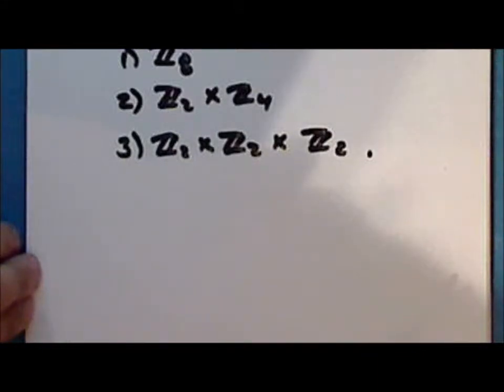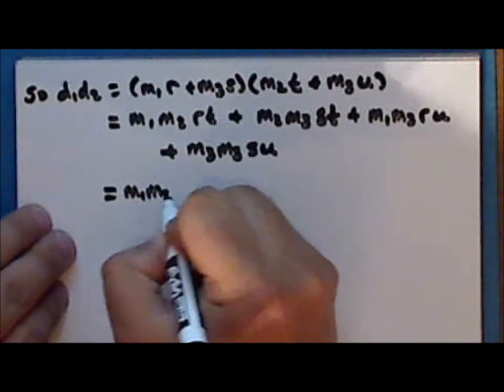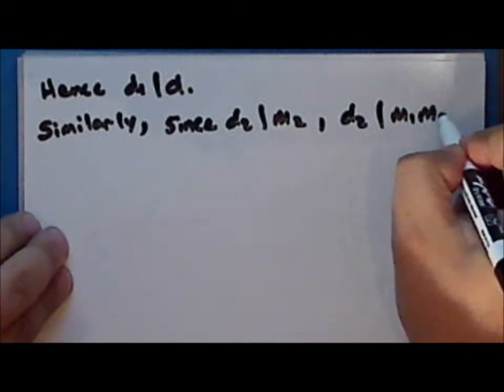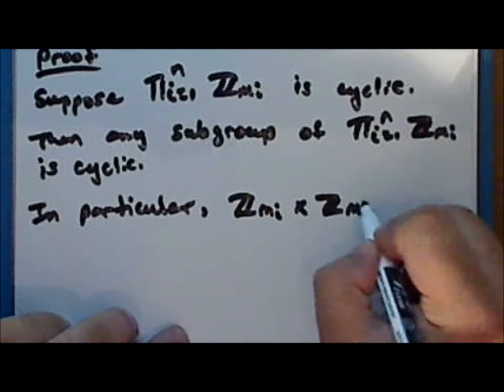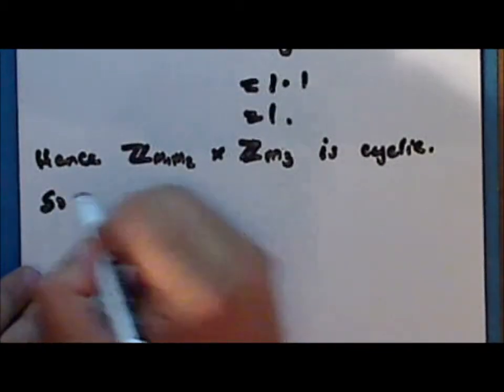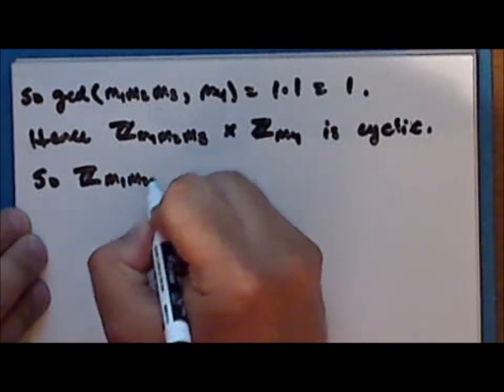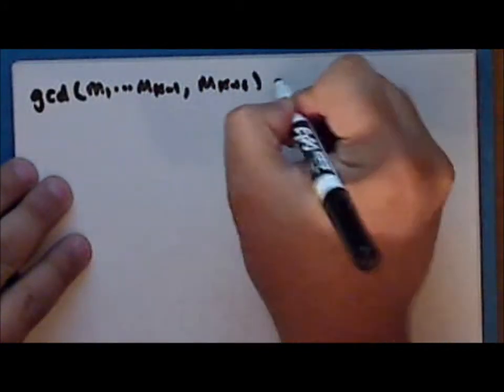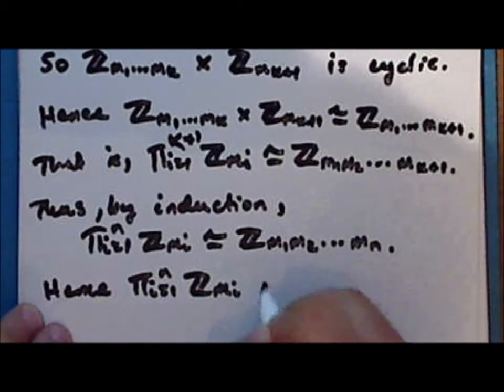[old series] Abstract Algebra Lecture 20 Part 3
Twentieth lecture in abstract algebra. Topics include the fundamental theorem of finitely generated abelian groups and decomposable groups. This lecture is in four parts.